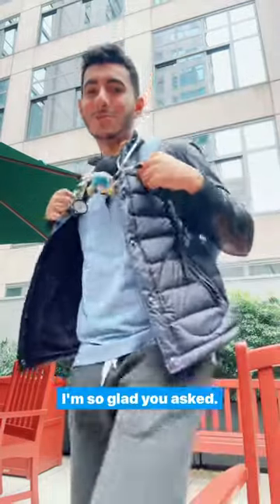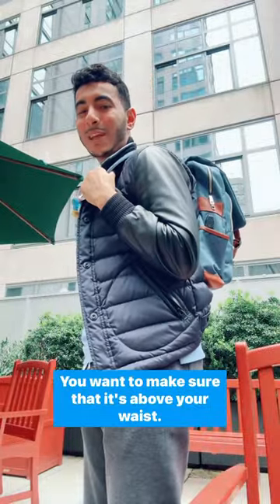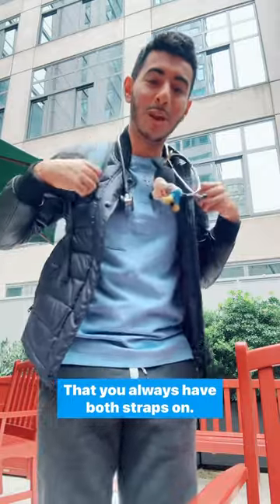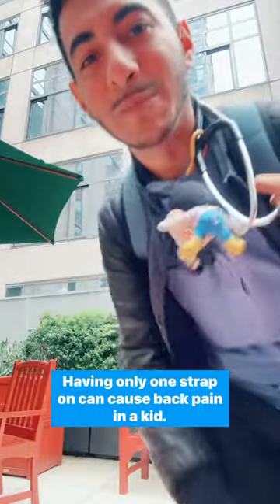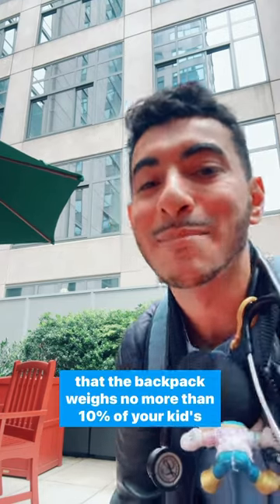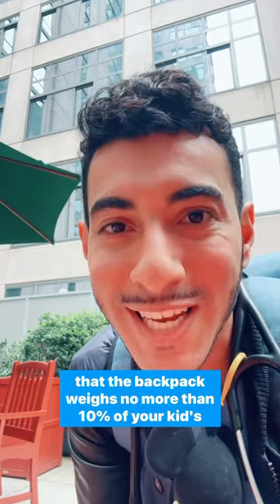CORRECT Way To Wear A Backpack 🎒 Your Health Buddy